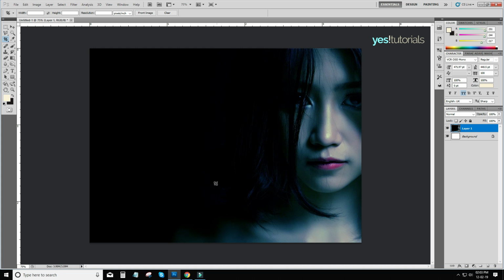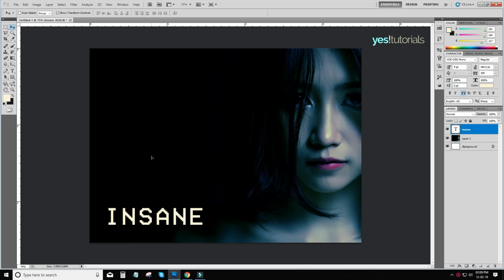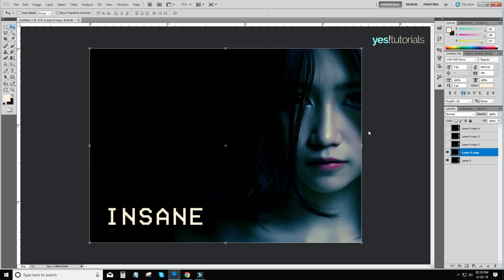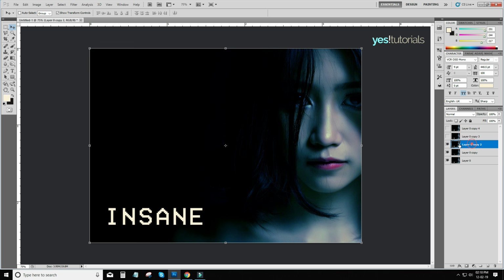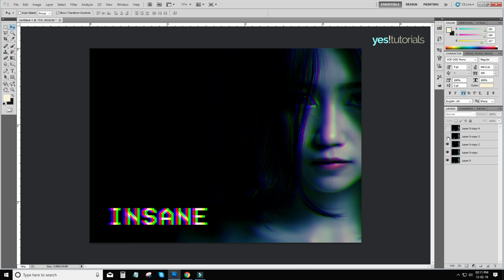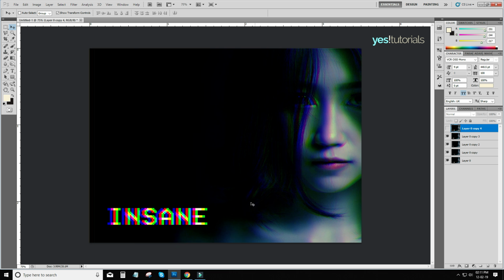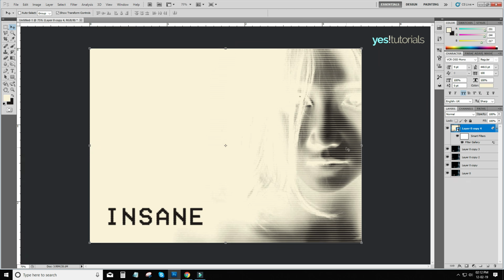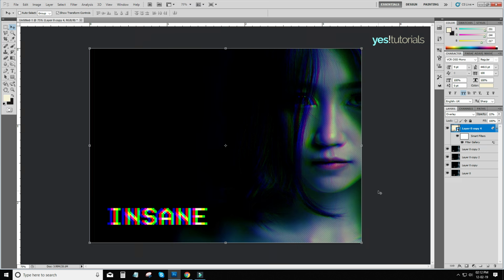Add Glitch Effect to a photo - Adobe Photoshop Tutorial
Learn how to add Glitch effect to photos in Adobe Photoshop
Software - Adobe Photoshop CS5
Glitch effect is one of the coolest effects in Adobe photoshop and it makes your image look more sinister / cool / vibrant.. however you make it look.

We discuss more tutorials on YesTutorials.com and on this Youtube Channel.